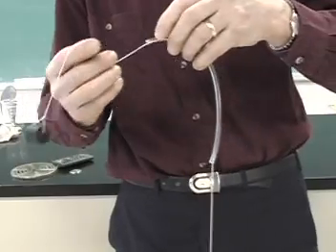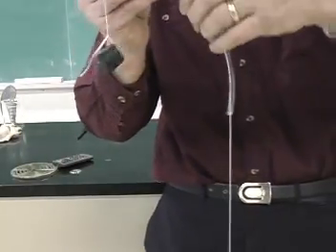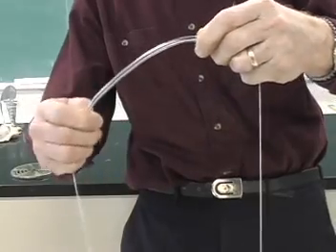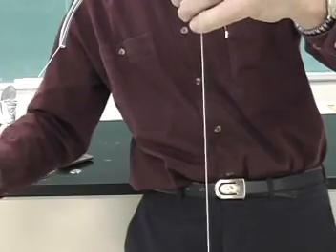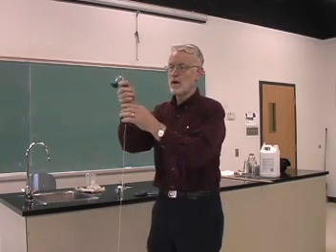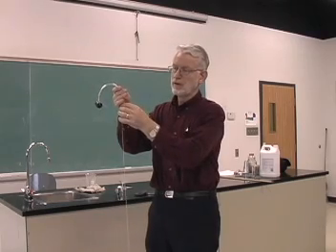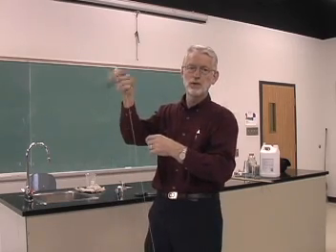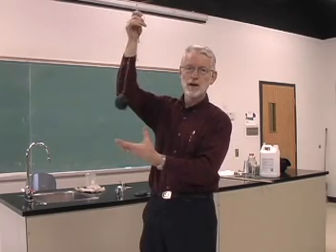Centrifugal and Centripetal Forces